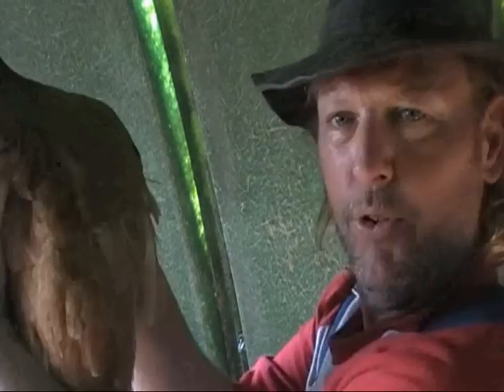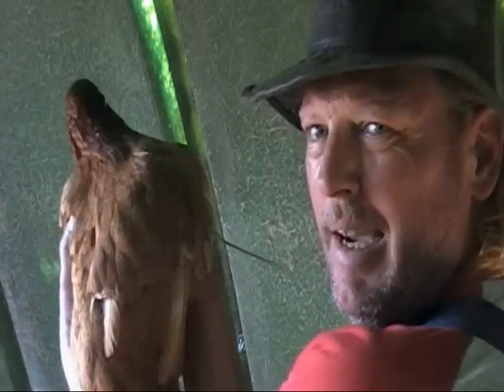how to take care of chicks and goats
how to buy and feed animals